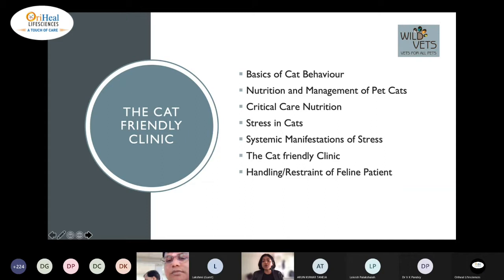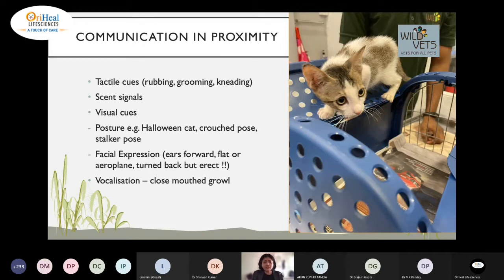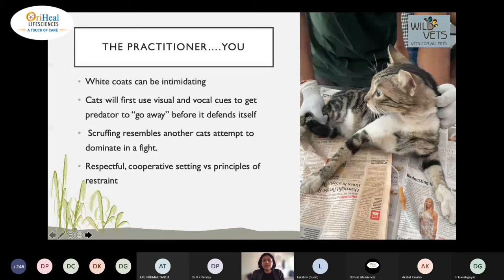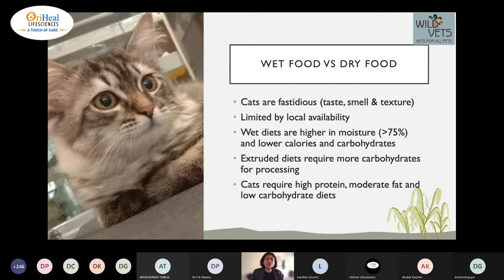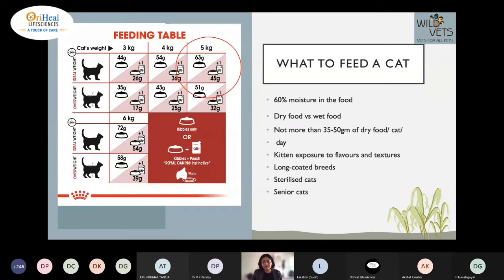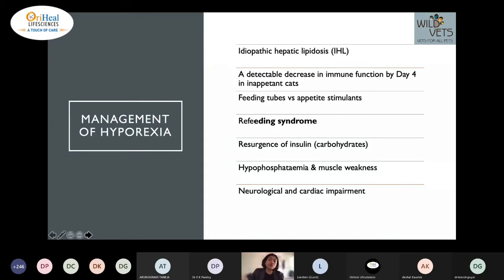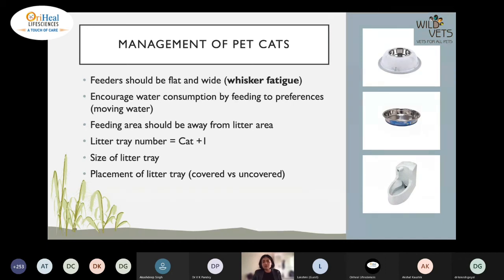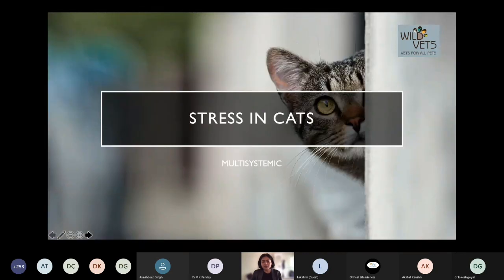Webinar 1 Part 1 "Basics of Feline Medicine" Letting The Cat Out of The Bag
Oriheal Lifesciences Organised This Webinar on 20th March 22 in associationwith Indian Veterinary Association & Awadh Pet Practitioners Association. This is Part 1 of the webinar 1 on Basics of Feline Medicine by Dr Amrita Deb (BVSc, MSC & MRVCS). 3 More webinars are yet to be conducted on 3rd April, 10th April & 17th April. Oriheal Lifesciences is organising these webinars free of cost for Veterinarians of India & Abroad as a part of it's "By The Vet, For The Vets" Mission where our M.D. Dr Vishal Sharma wants to contribute his Veterinary Fraternity by conducting various Education Programs for Veterinarians. He believes that we can save more animals if we are more updated & educated.
If you want updates on our upcoming webinars & attend them you can fill this google form.